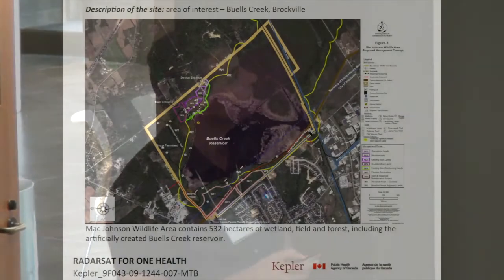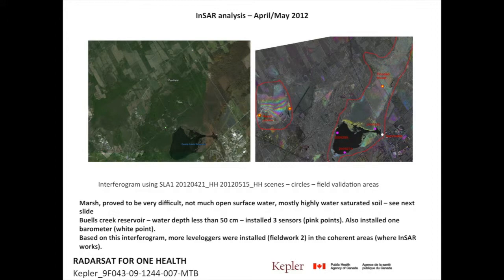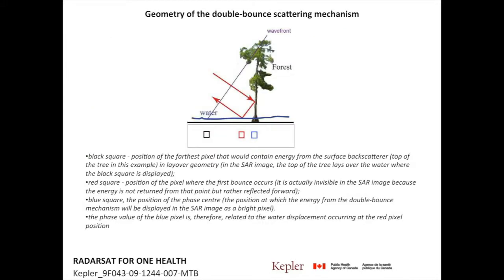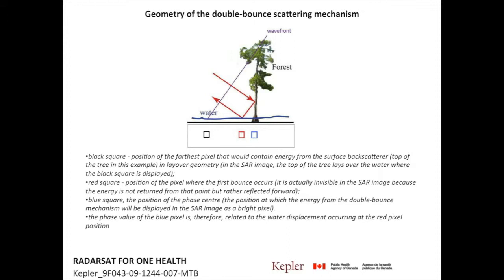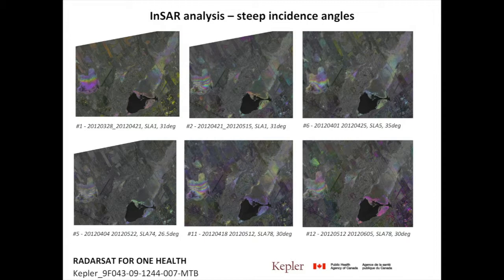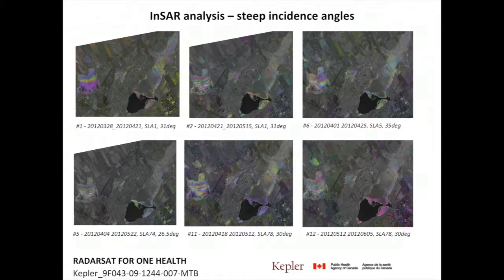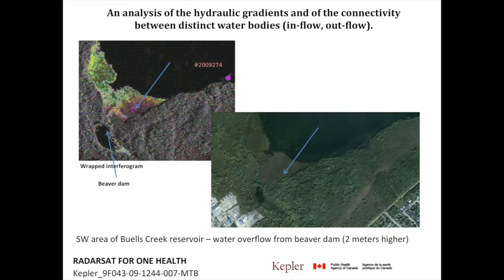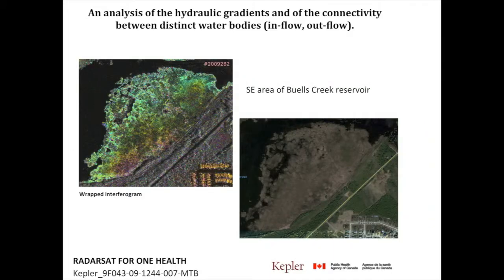Valentin Poncos - SAR/InSAR water extent mapping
Valentin Poncos, Owner and Geophysicist at Kepler Space Inc, discusses SAR/InSAR water extent mapping, mapping vegetation as water, and how water mapping changes in the wetlands.
The study area he is discussing is 532 hectares of wetland field and forest, near the Thousand Islands in Ontario. He began with fieldwork, to install leveloggers and barologgers in the water. He wanted to know: when water is a meter under vegetation, how do you map it as water? Or do you map it as forest, or as something else?
He considers the geometry of the double-bounce scattering mechanism, and SAR amplitude at a steep incidence angle, and later changes to the acquisition geometry to shallower angles, to enhance the double bounce effect in the reeds areas. Shallow incidence angles of the InSAR means the flooded forest cannot be detected. He showed a water level change map and explained it can be calibrated to the same level as Google Earth heights. He did analysis of hydraulic gradients and of the connectivity between distinct water bodies in the Buells Creek reservoir.
This presentation was a part of the LiDAR/SAR Wetland and Water Monitoring Workshop at the Alberta Terrestrial Imaging Centre in June of 2014.